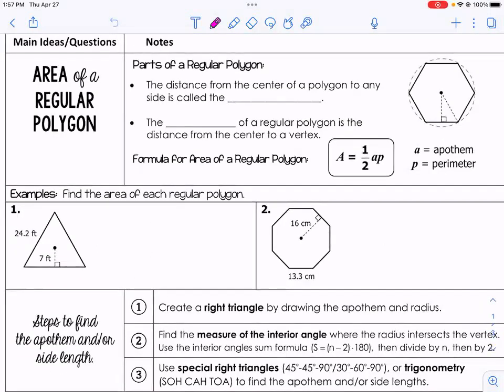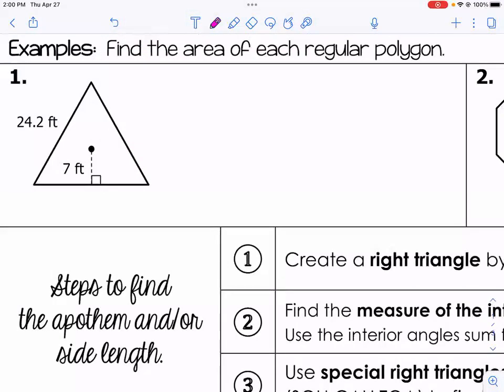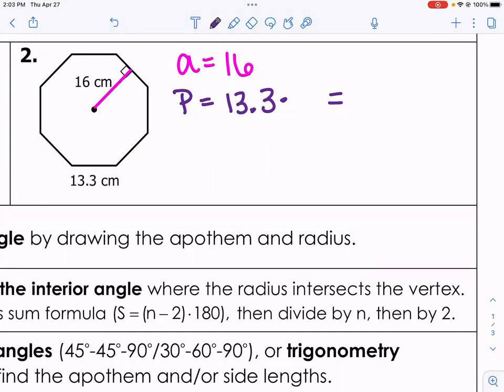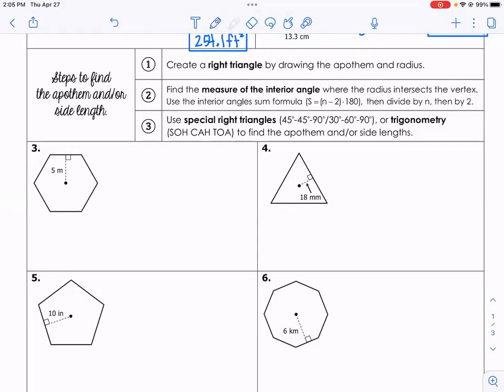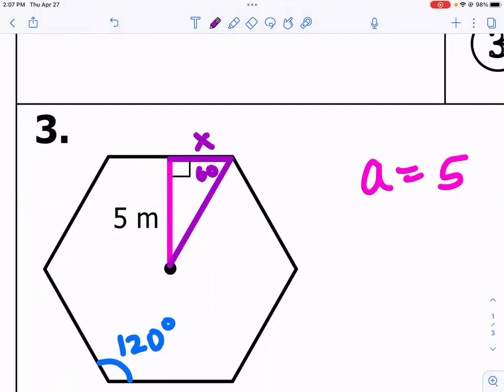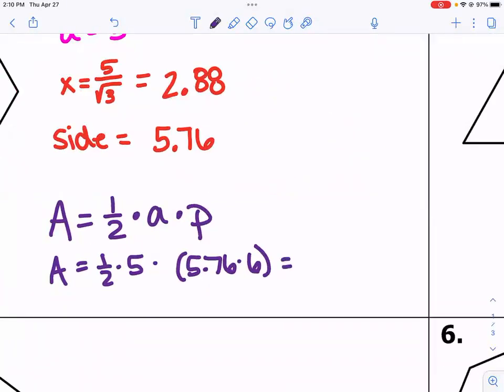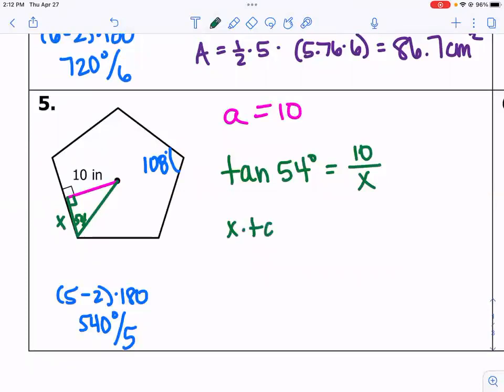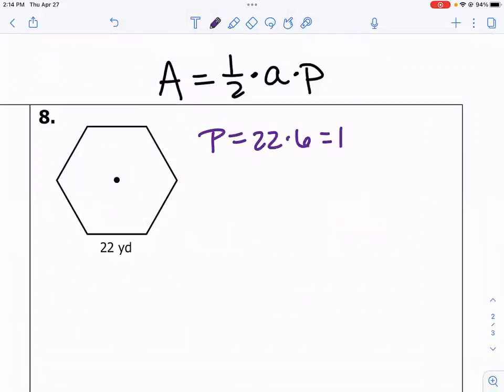11.3 Geometry (4/27/23)